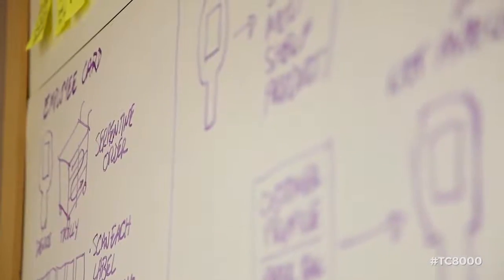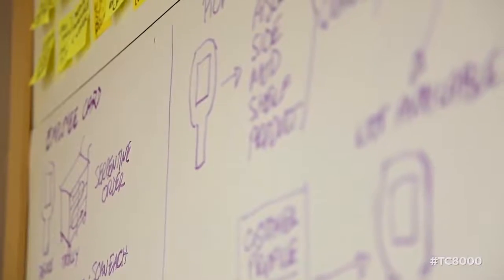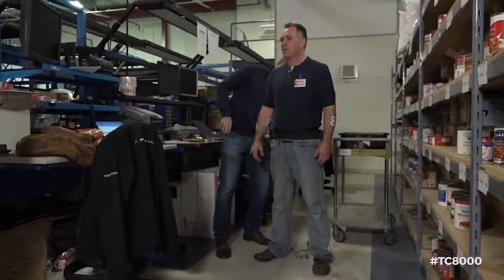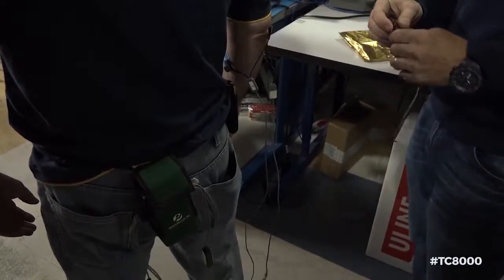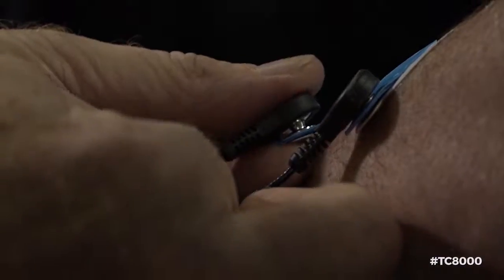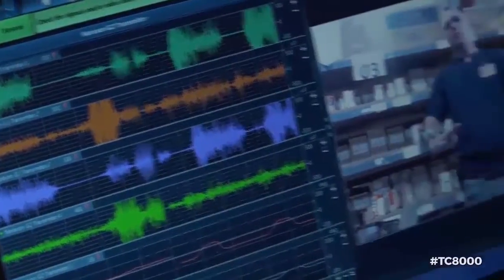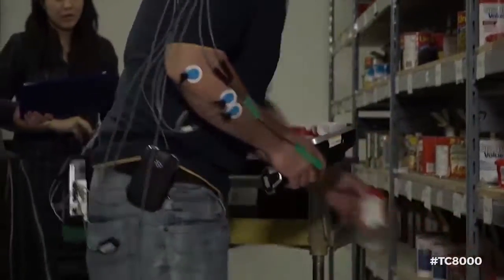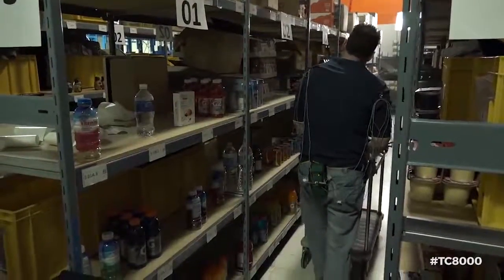บาร์โค้ด TC8000 Packing Shipping Inventory Management Warehouse Management